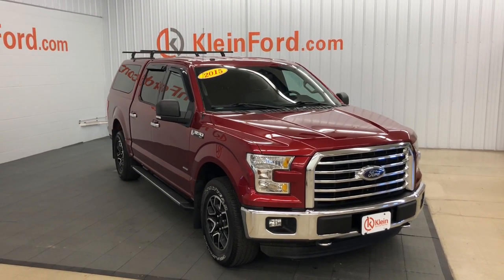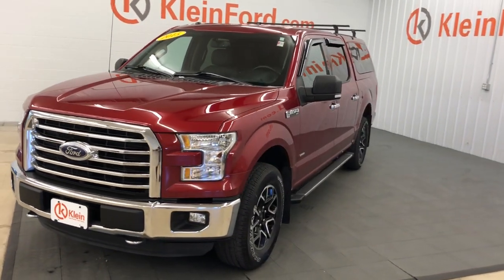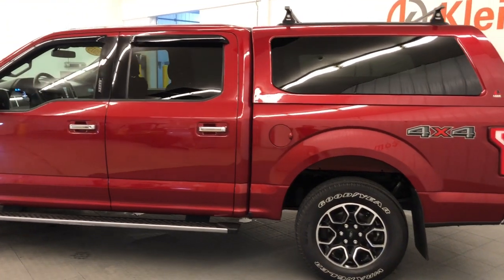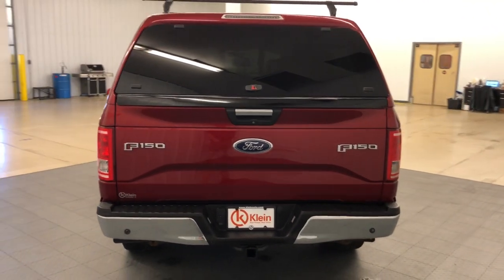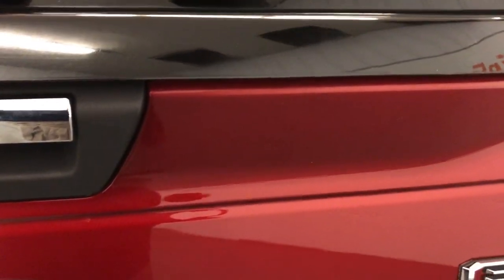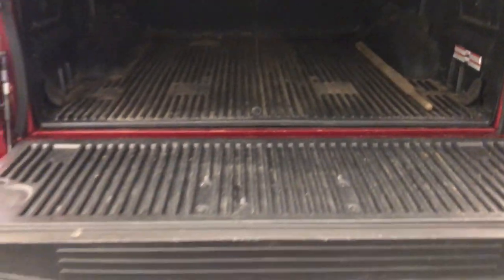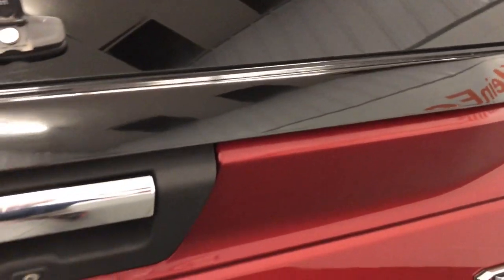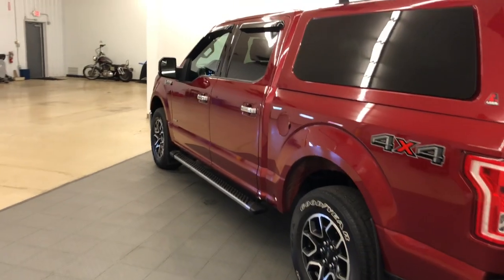2015 Ford F-150 XLT 4WD SuperCrew 145 WI Winneconne, Oshkosh, Appleton, Fond du Loc, Neenah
Pre-Owned 2015 Ford F-150 XLT 4WD SuperCrew 145 available at Klein Ford located in 946 E. Main St, Winneconne, WI, 54986. Servicing the Winneconne, Oshkosh, Appleton, Fond du Loc, Neenah area.

Get into a car with value, the   2015  Ford F-150.  Here's a hardworking Ford F-one-fifty, the light-duty, full-size pickup that leverages high-strength steel and military grade aluminum alloy to bring you class-leading payload and towing capabilities. Easier than ever to use, this truck is designed to maximize productivity on the road, trail, or job site.  The following are some of this vehicles highlighted options: Heated Mirrors, Remote Engine Start, Trailer Hitch, Leather Wrapped Steering Wheel, Heated Front Seat(s), Running Boards/Side Steps, Tow Hitch, Auto-Dimming Rearview Mirror, Tires - Rear All-Terrain, Sliding Rear Window. Get more out of a light-duty pickup than you ever thought possible. This F-one-fifty is waiting just for you. Come in for a fun and easy test drive. Our team will make it the best part of your day.